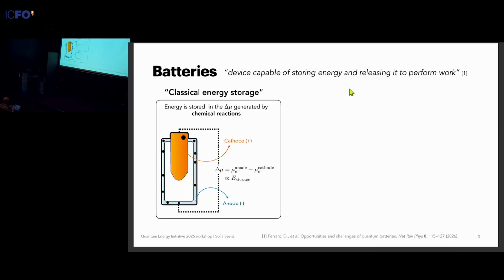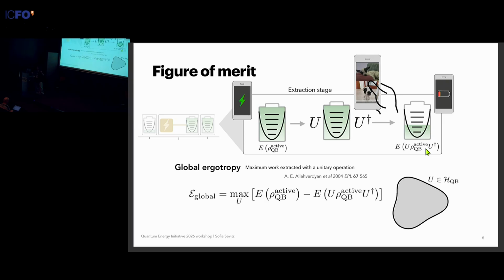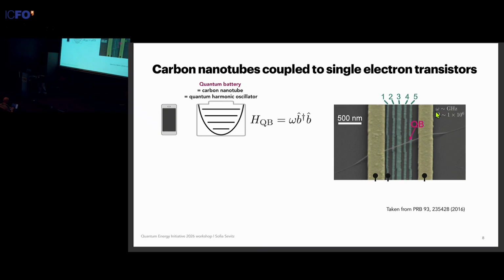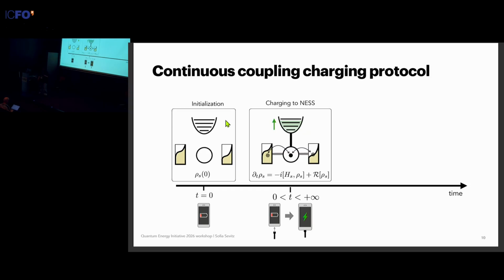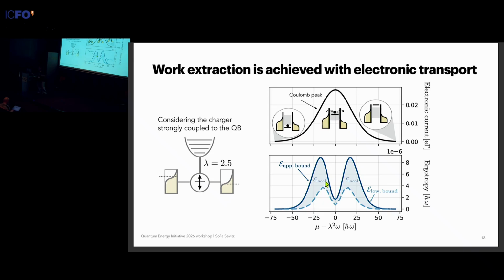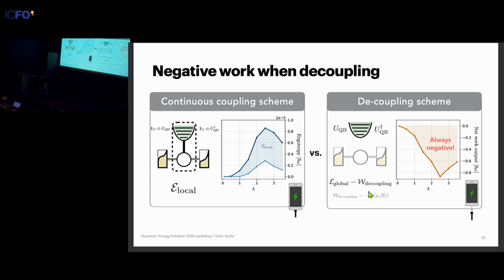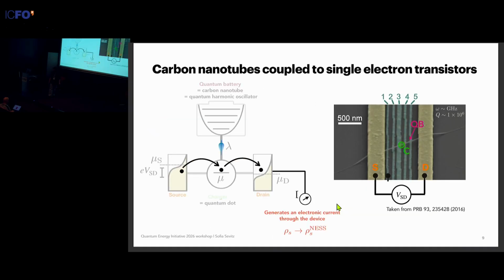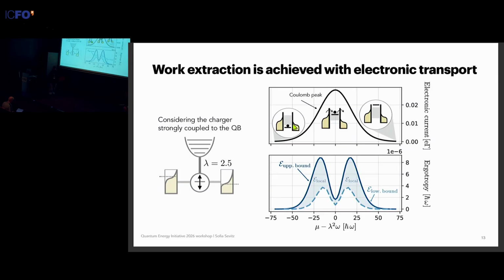Sofia Sefitz - Harnessing electronic transport to enhance quantum battery charging